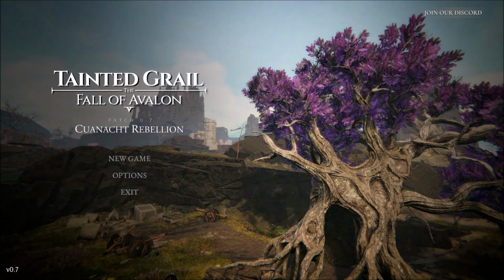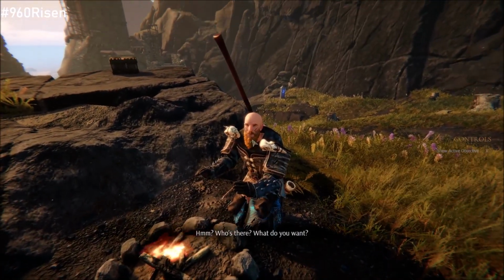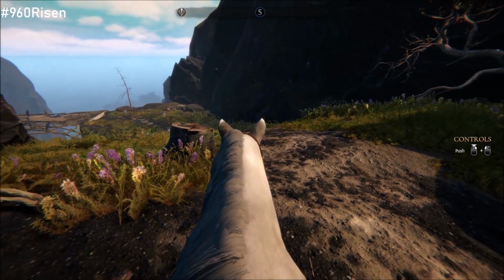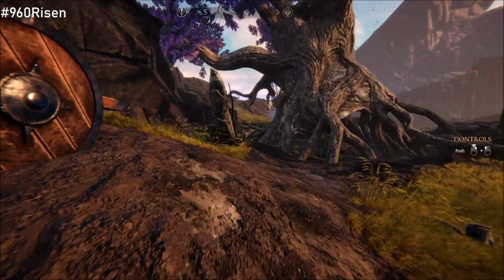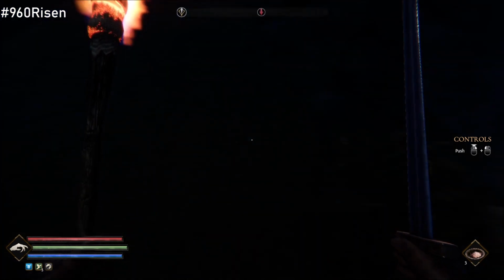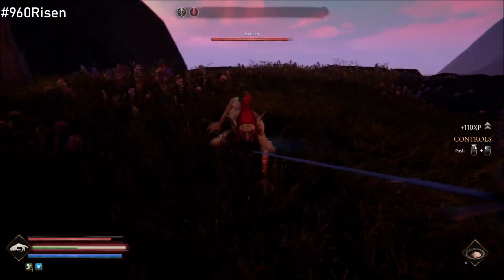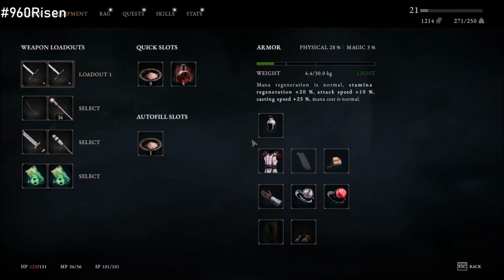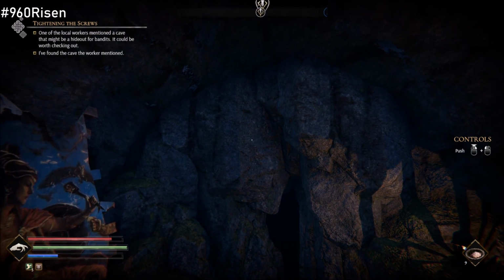First Look - Tainted Grail: The Fall Of Avalon - (Patch 0.7) - Welcome To Act II!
960Risen KeyWasProvided by Awaken Realms! Thank you!

We're back, checking out the latest update: Patch 0.7 - The Cuanacht Rebellion!  I REALLY enjoyed my time in the Prologue when we last checked out Tainted Grail: The Fall of Avalon and I've been eager to play again.  While I am still going to wait until the full release of the game to begin a proper let's play, I can check out the new stuff as it comes.  We take a peek at Act II!